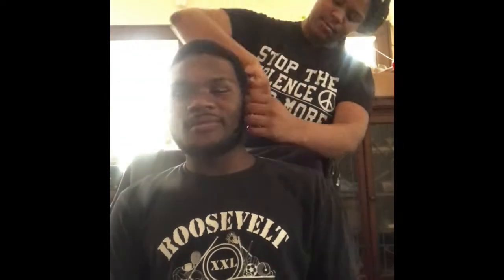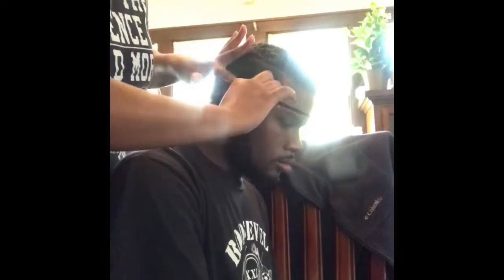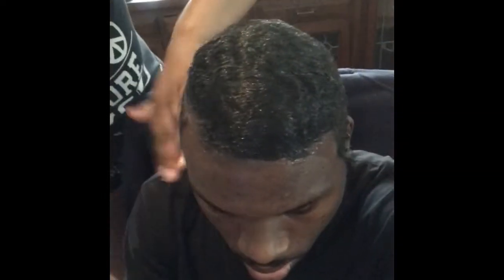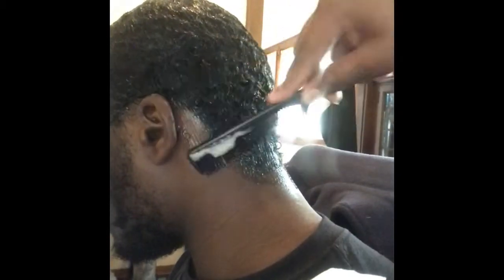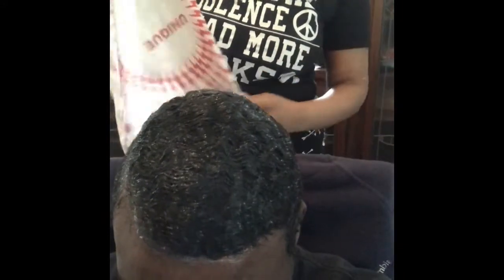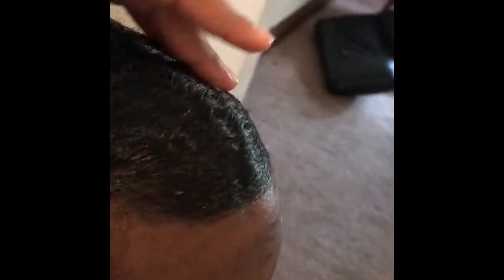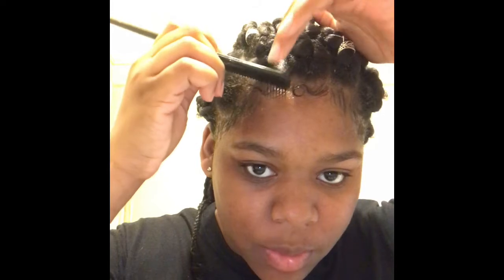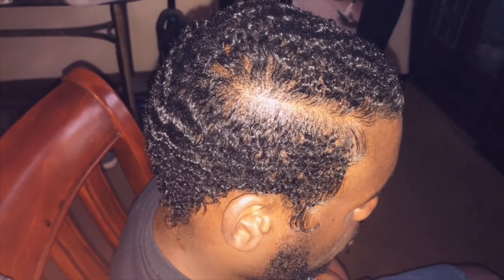Beginners sleeked hair and edges tutorial for twa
For this hairstyle you will need a spray bottle, rat tail comb, wide tooth comb, mousse, gel,edge control,and hair spray this is beginner friendly Thank you for watching and I hope you enjoy